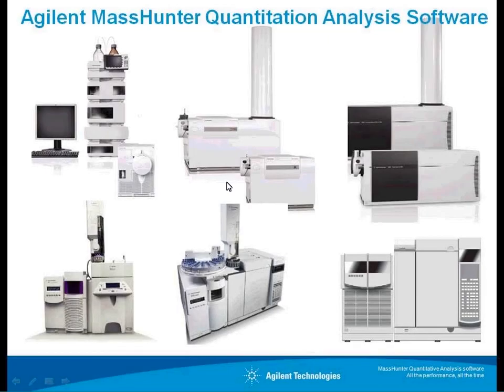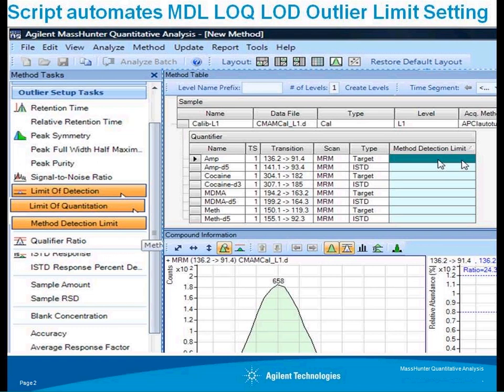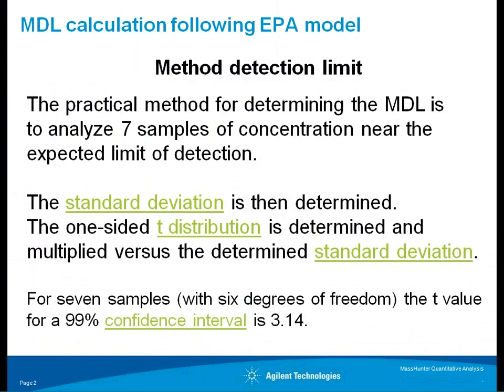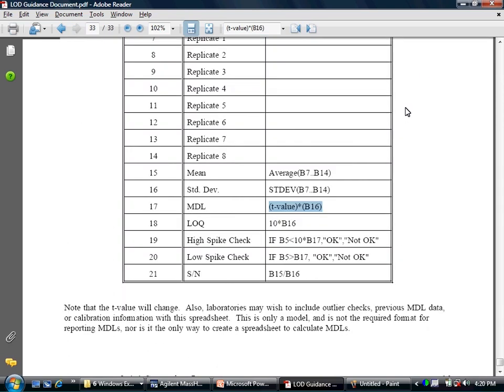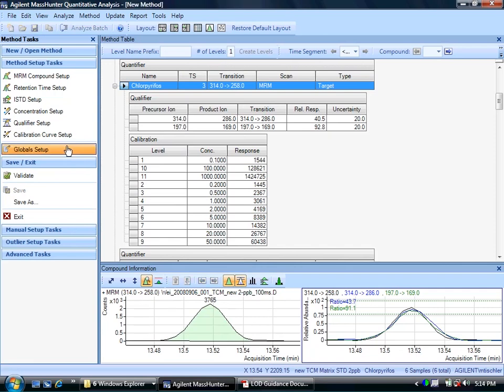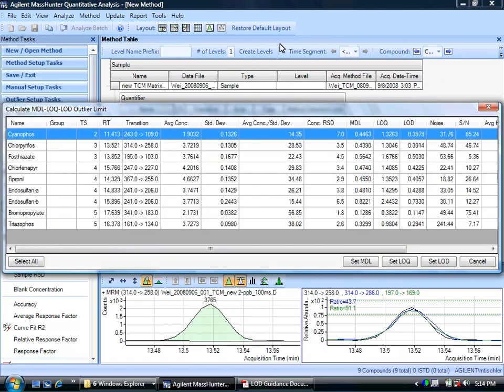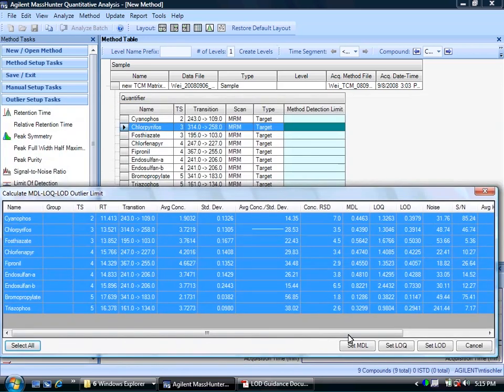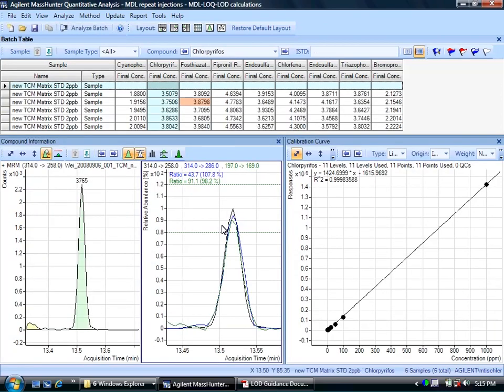Quant scripts - MDL-LOQ-LOD - Wizard